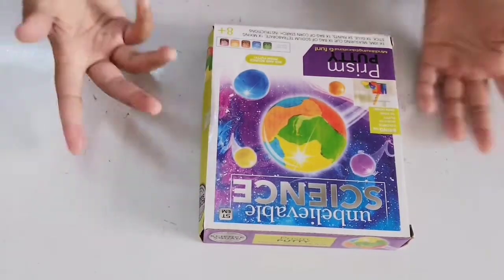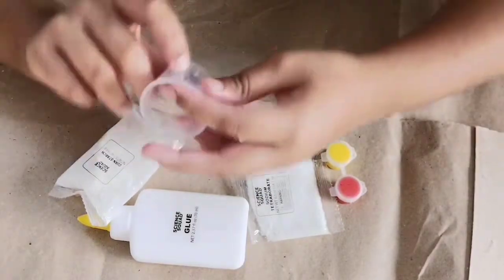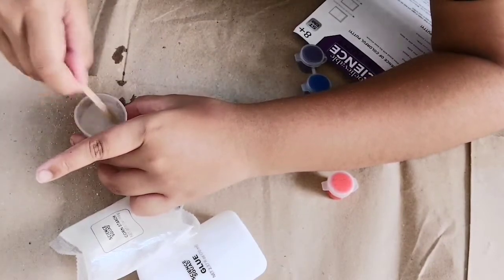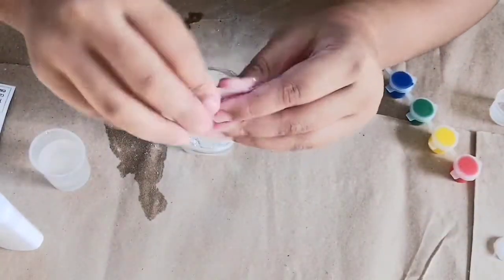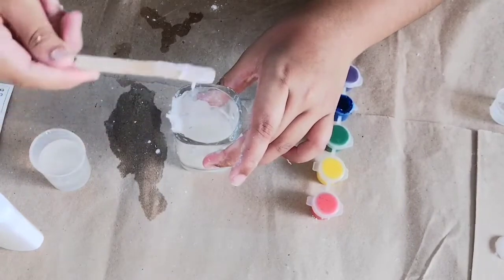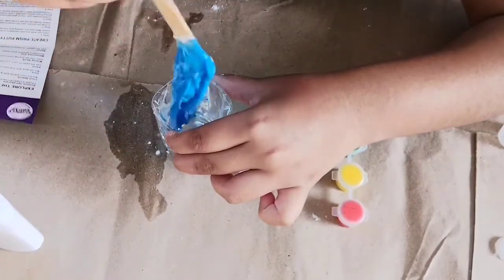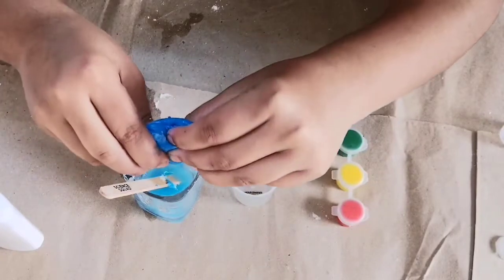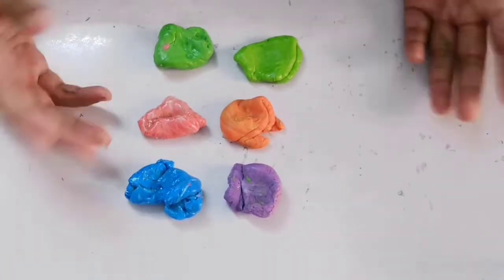Prism Putty Unboxing part -3 Unbelievable Science Kit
Unboxing Unbelievable Science Kit part -3 Prism Putty